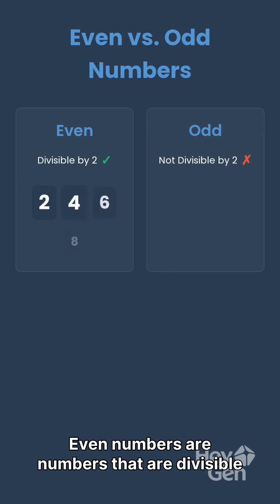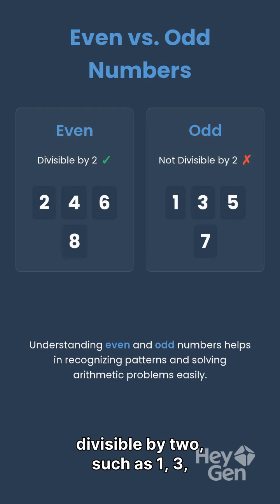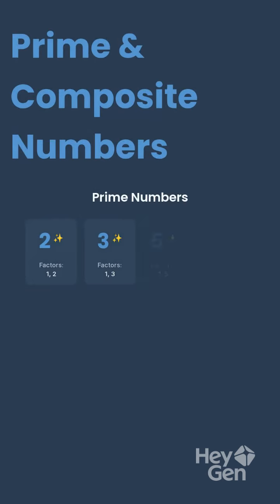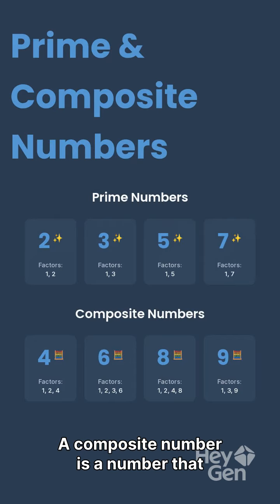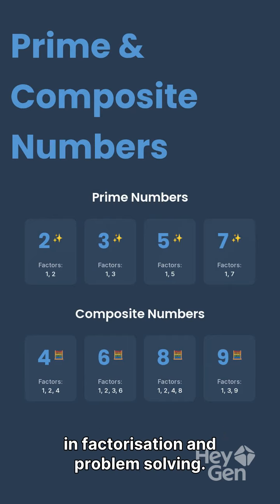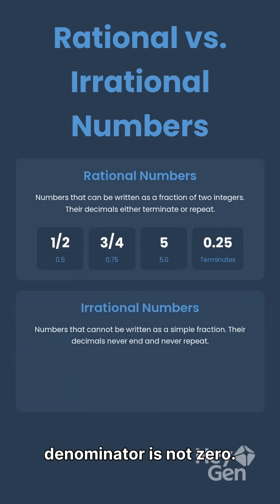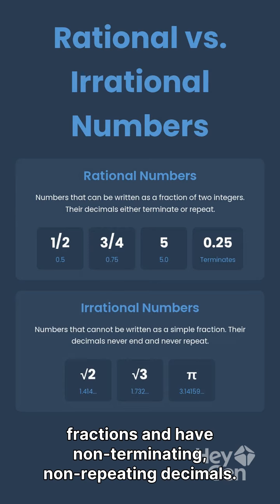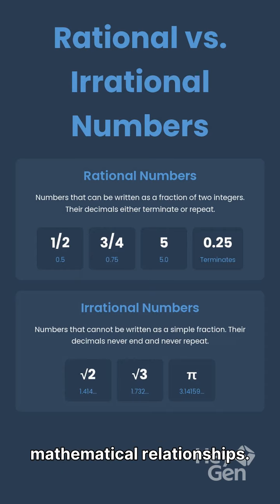Real Numbers Explained